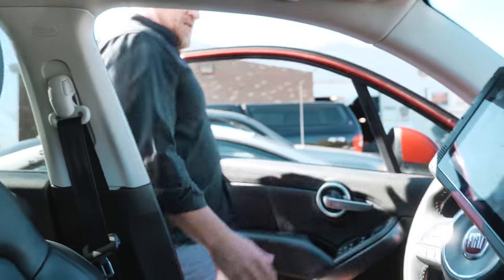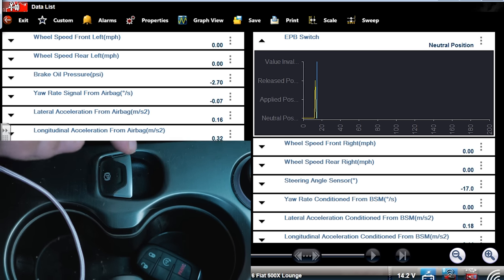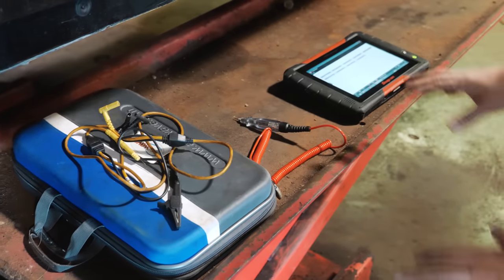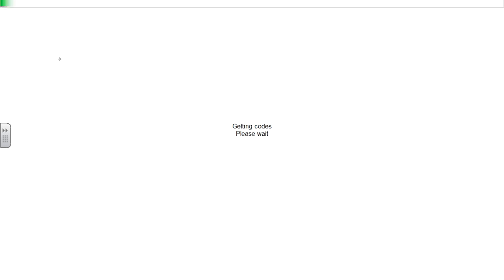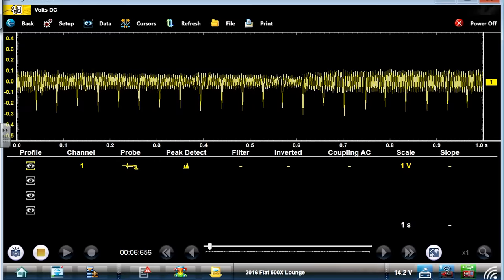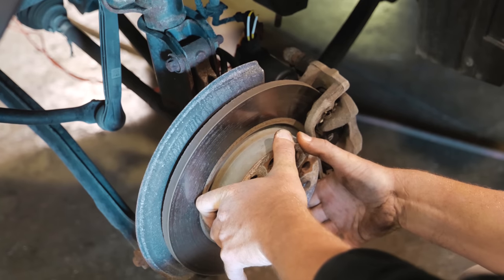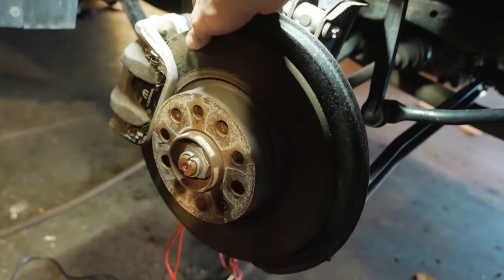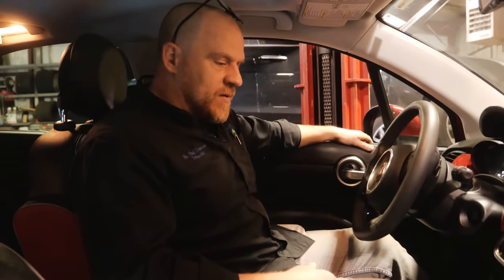2016 Fiat 500 Electric Parking Brake Intermittently Sticking On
2016 Fiat 500X Lounge 2.4L Electric Parking Brake intermittently sticking on, making the car undriveable.
00:00 - intro (new BCM and EBCM installed by other shops)
01:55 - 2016 Fiat 500X Lounge trouble codes C1406-86, C140B-94, C1405-01
04:48 - C140B-94 Flow chart (description and possible causes)
06:15 - C1405-01 Flow chart (description, possible causes and diagnostic tests)
07:09 - testing the electric parking brake switch input on scan data
10:07 - visual inspection of the left rear caliper and electric motor
14:44 - substituting a test light for the "load" in the circuit
19:35 - wiring and driver testing of the LR parking brake motor
22:22 - SUPER IMPORTANT COMMENT on dealing with unfamiliar systems
23:02 - ABS Verification test
24:15 - VERY IMPORTANT some codes will not clear until module goes to sleep
26:40 - rechecking bias voltage on a lab scope
33:00 - swapping harness connectors (left side to right side)
40:00 - using @DeoxIT
42:35 - code clearing procedure (modules need to sleep)
48:35 - what else are we missing??
51:33 - what did we learn today? (MAKE SURE YOU WATCH THIS!)

C1406-86 - Electric Park Brake Signal Fault - Signal Invalid
C140B-94 - Incoherent State of EPB (Electric Parking Brake) - Unexpected Operation
C1405-01 - Electric Park Brake Motor Left - General Electrical Failure